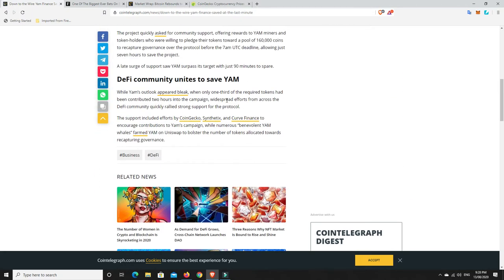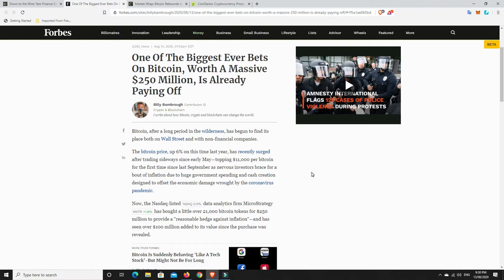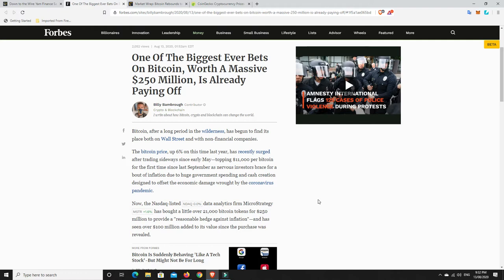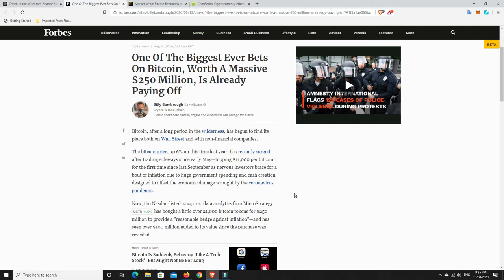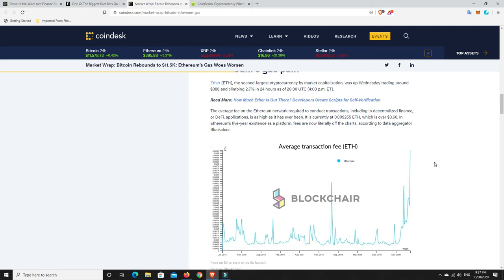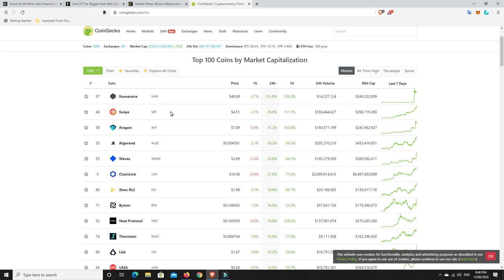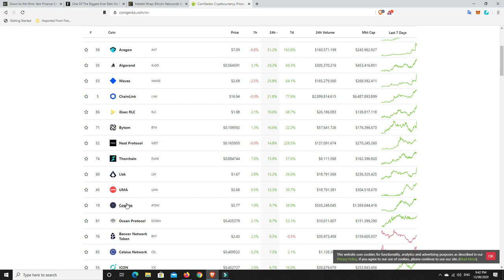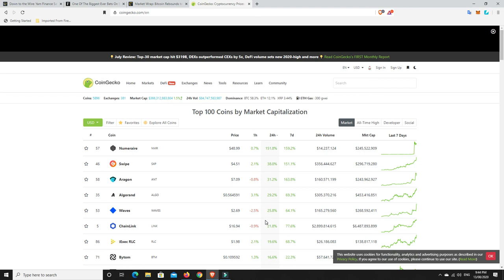You couldn't pay me enough to invest in YAM. GWEI still high and MicroStrategy purchase 21,000 BTC